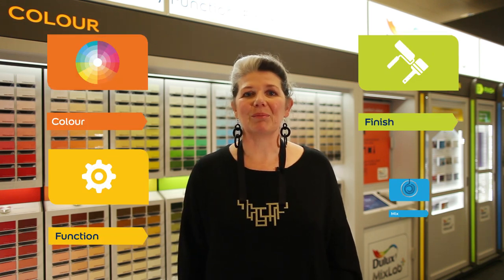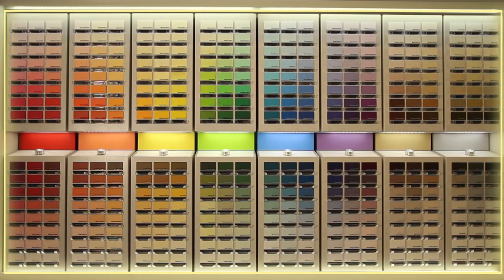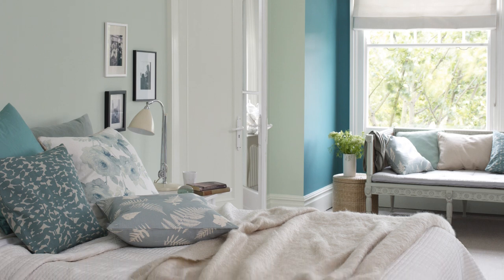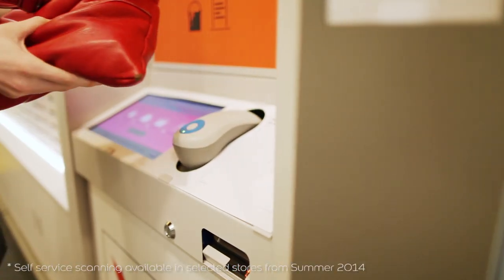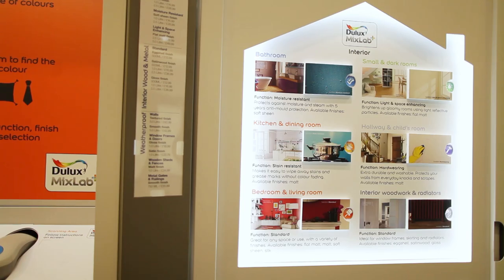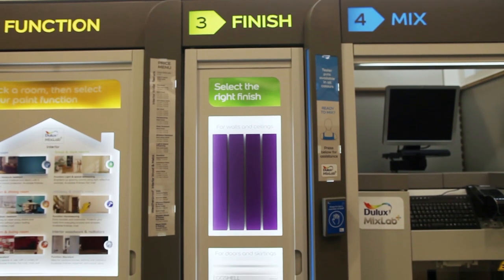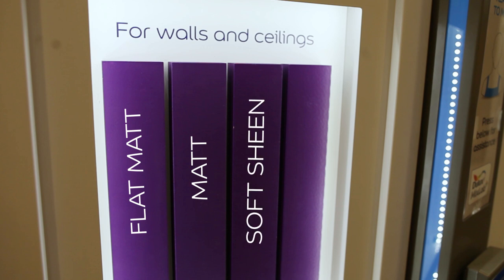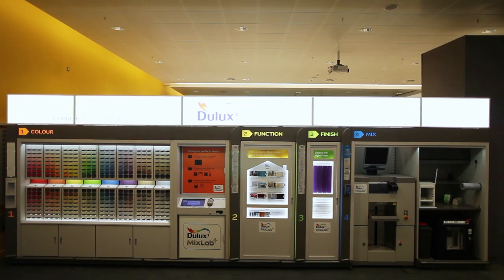The Dulux MixLab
Dulux Creative Director Marianne Shillingford explains how our innovative new MixLab unit works.